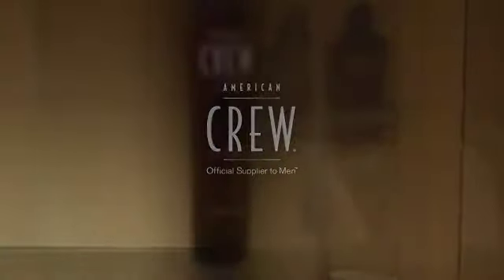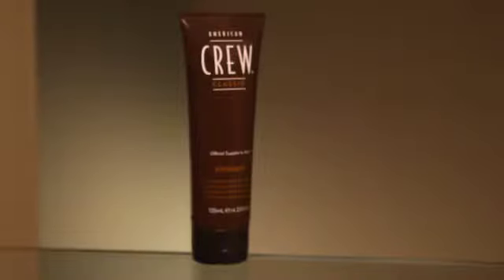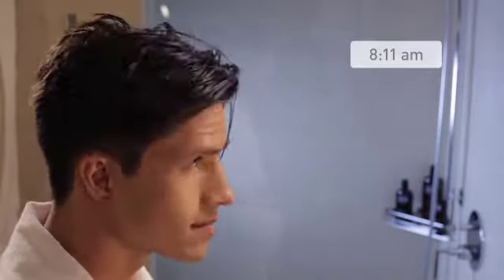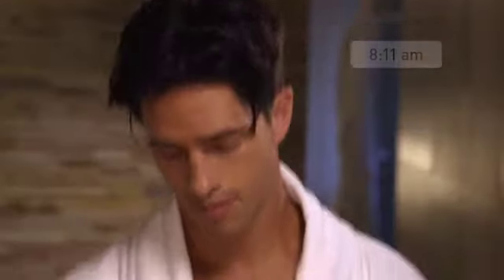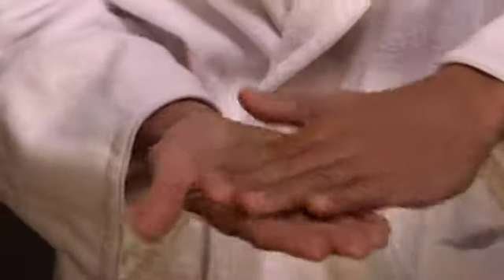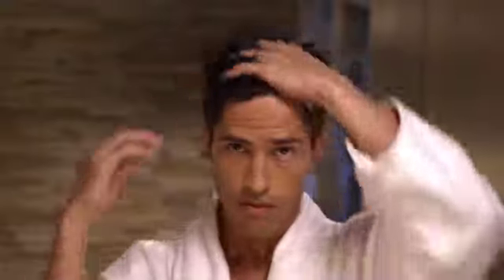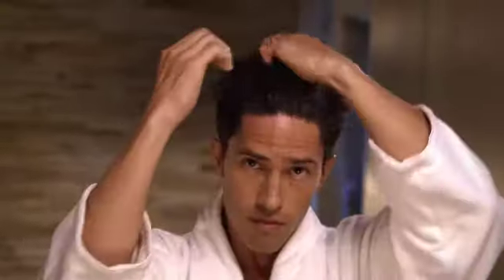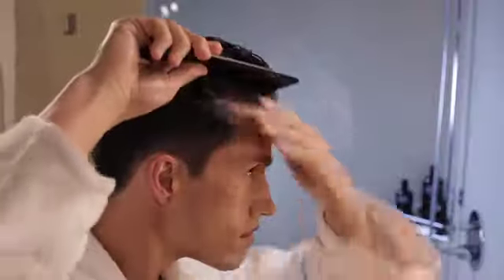American Crew Styling Superglue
Anwendungsbeispiel American Crew Styling Superglue